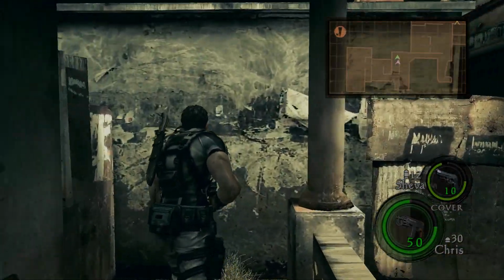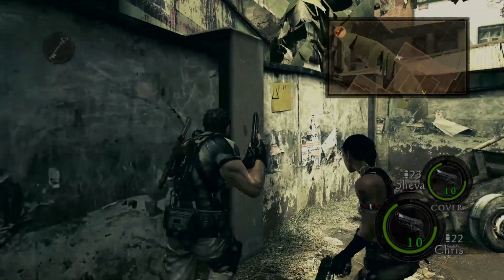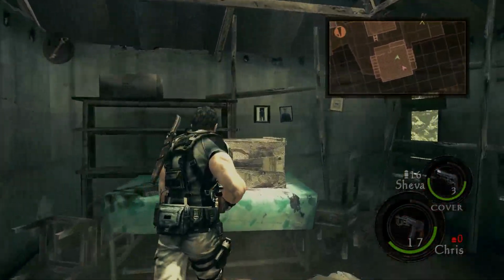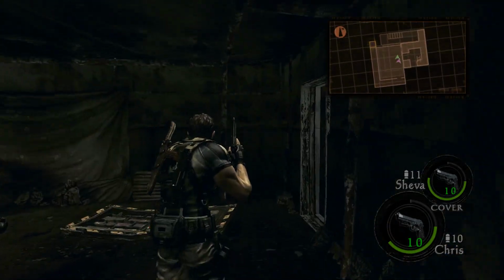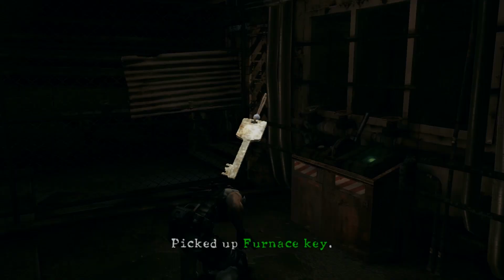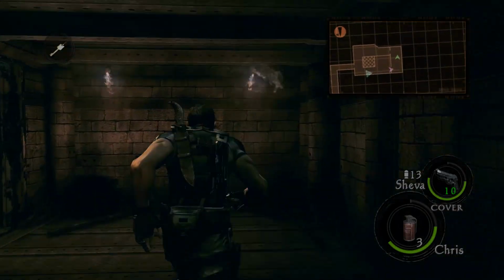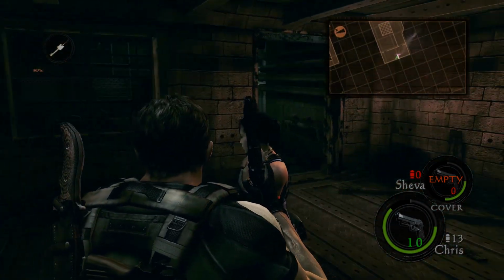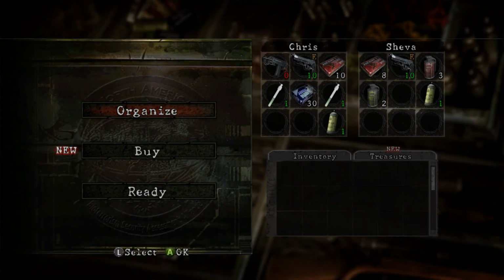Resident Evil 5: Part 2– Chapter 1-2 Thank goodness for the Furnas, Playthrough on PC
Come with me on my experience of Resident Evil 5, this is my first playthrough experience of the game and would like a greater understanding of the Resident Evil franchise
The Umbrella Corporation and its crop of lethal viruses have been destroyed and contained. But a new, more dangerous threat has emerged. Years after surviving the events in Raccoon City, Chris Redfield has been fighting the scourge of bio-organic weapons all over the world. Now a member of the Bioterrorism Security Assessment Alliance (BSAA), Chris is sent to Africa to investigate a biological agent that is transforming the populace into aggressive and disturbing creatures. Joined by another local BSAA agent, Sheva Alomar, the two must work together to solve the truth behind the disturbing turn of events.

See below a list of other walkthroughs on my channel